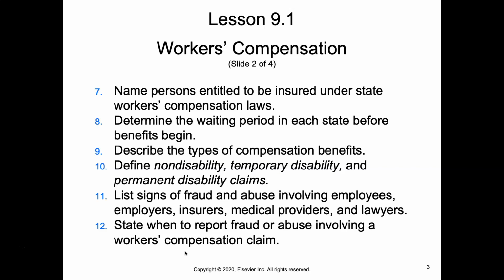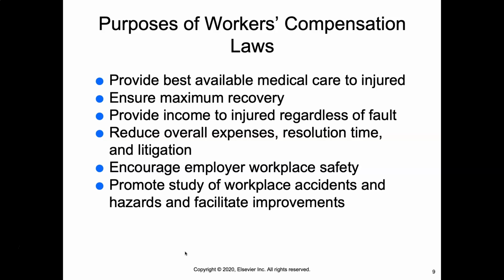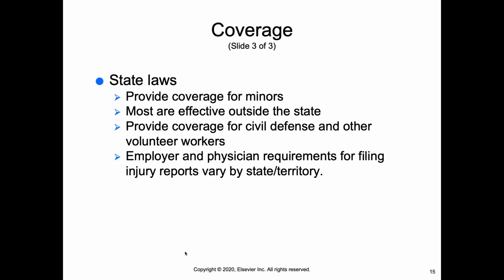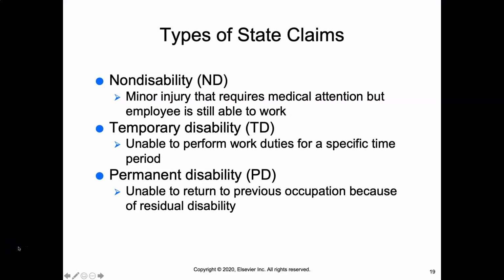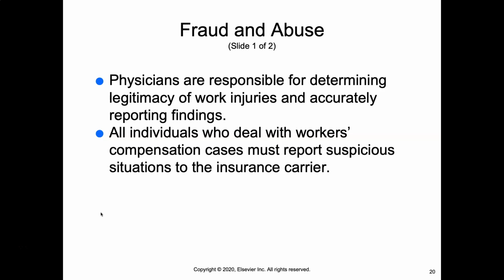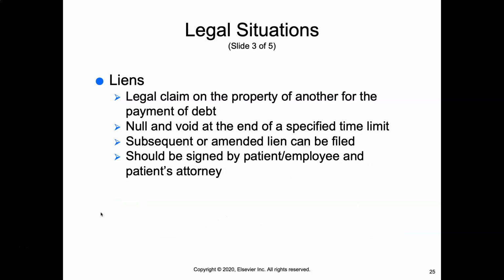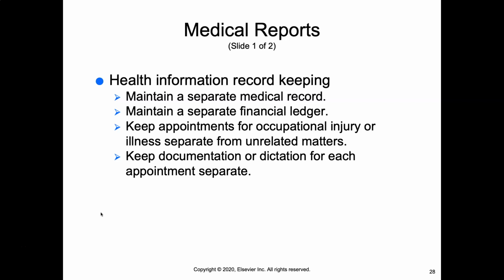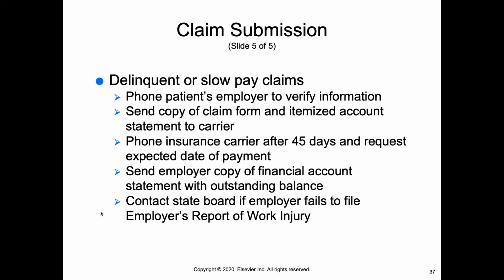HIT 120 Week 4 Ch 9